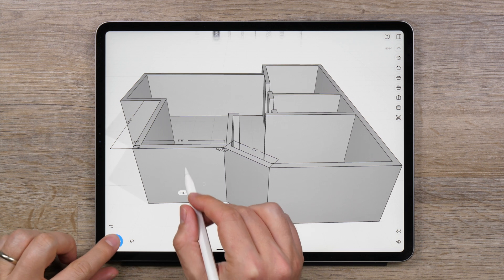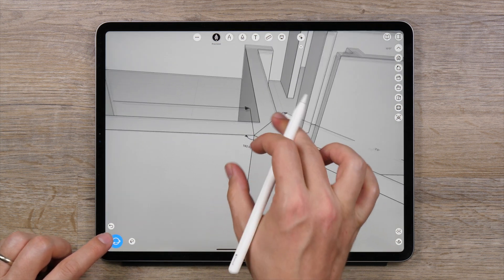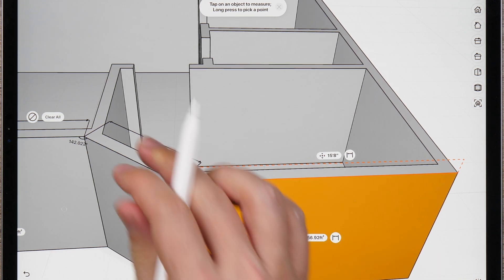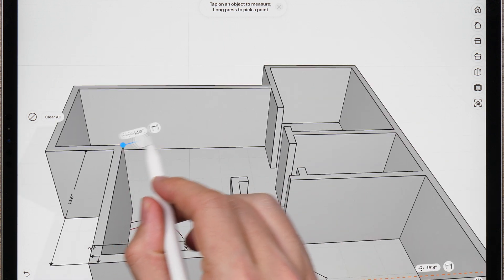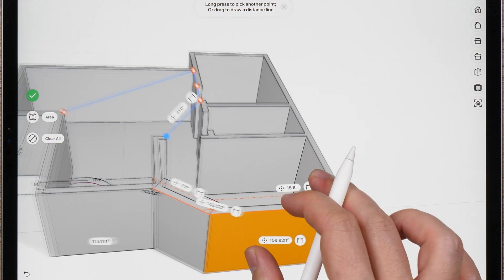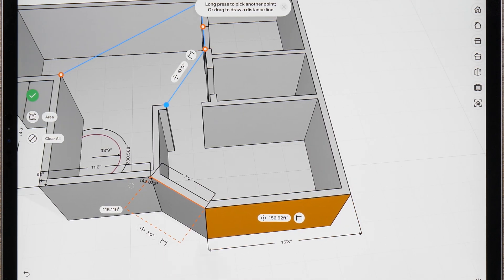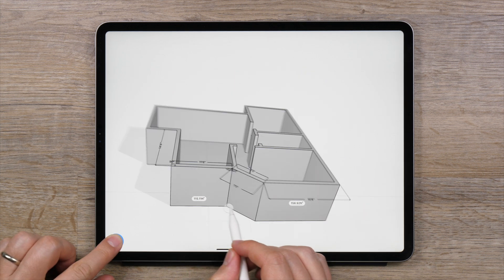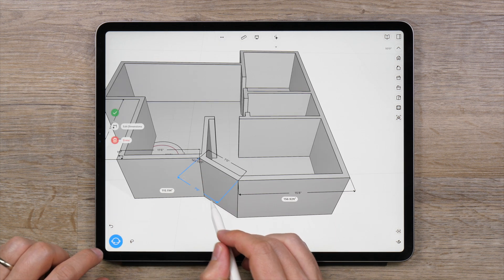uMake Help - Dimensions Tool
The measurement tool in uMake lets you add dimension labels to your designs to help others understand the size and scale of your projects. This video walks you through the steps of adding measurements to your designs.